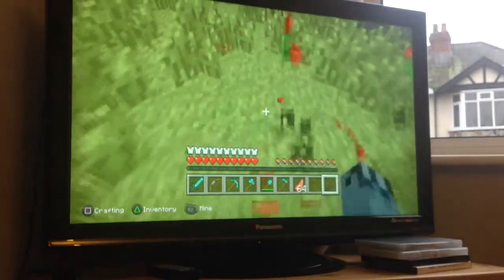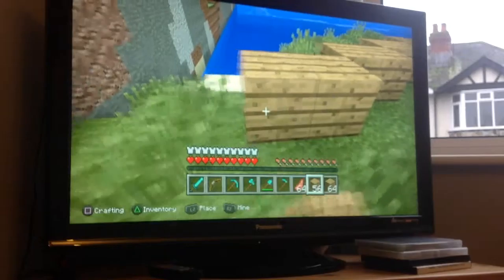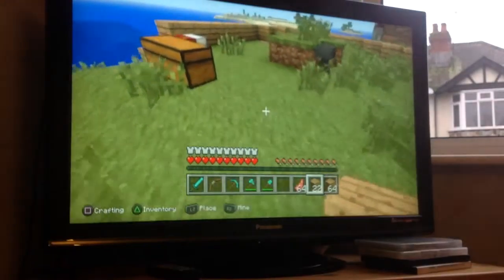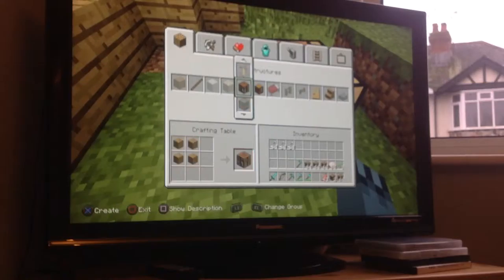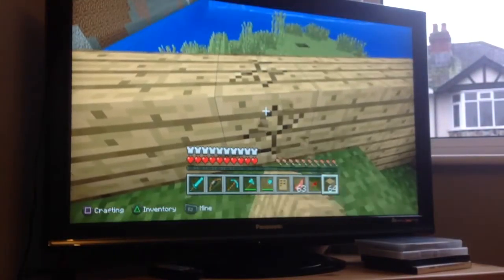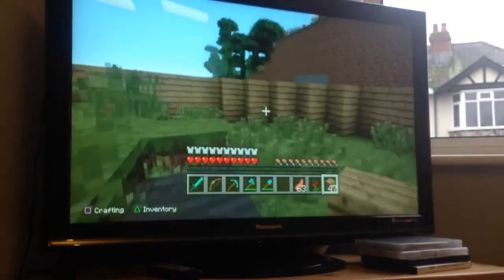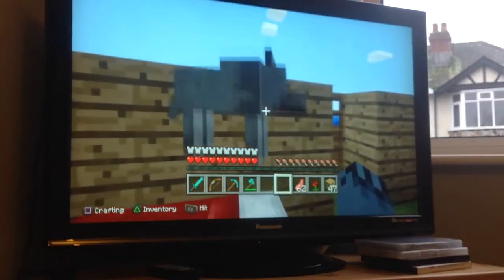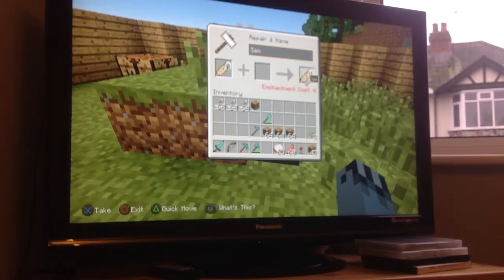Minecraft by rhino dimensions episode 1